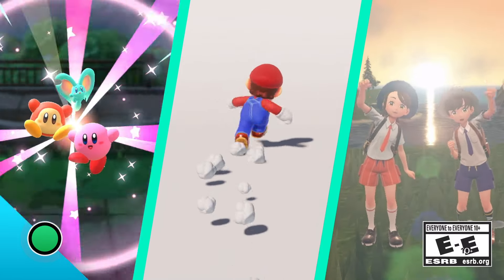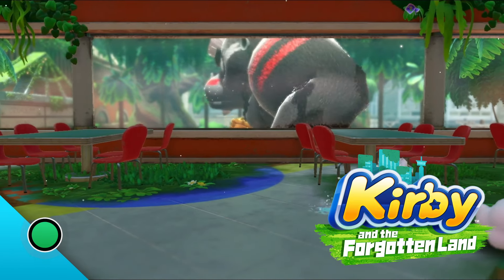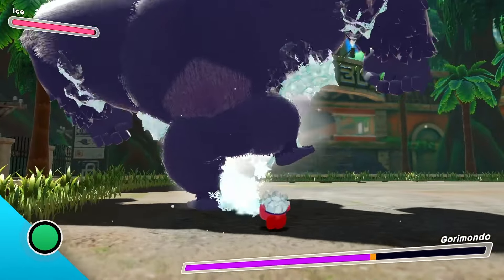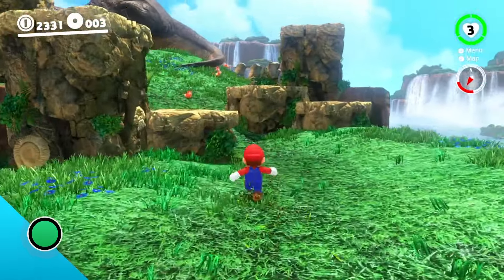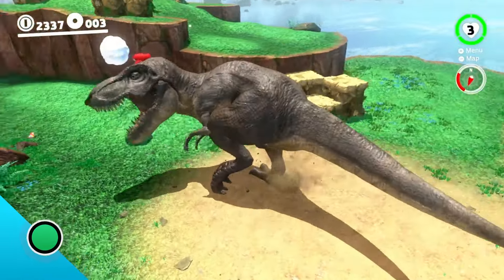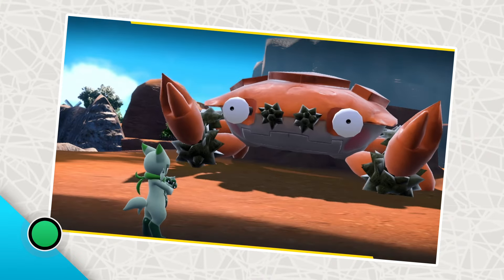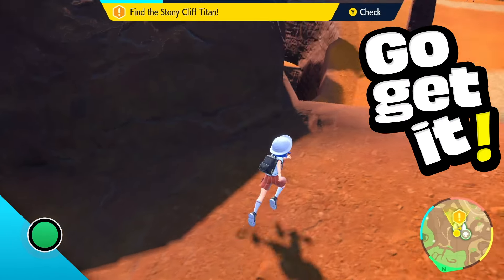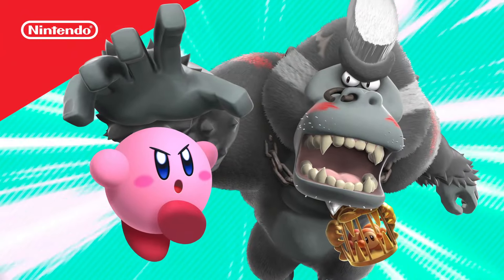Mario, Kirby & Pokémon Trainer Face HUGE Challenges 😱 Baddies & Battles Ep 2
Watch Mario, Kirby, and a Pokémon Trainer take on epic supersized baddies and wild Pokémon! Mario meets a giant dinosaur in the Super Mario Odyssey game, Kirby must battle a mighty foe in the Kirby and the Forgotten Land game, and a Trainer faces off against a Titan Pokémon in the Pokémon Scarlet and Pokémon Violet games. How will they outsmart these big baddies?

Mario , Kirby & a Pokémon Trainer Face HUGE Challenges 😱 | Baddies & Battles Ep 2 | @playnintendo